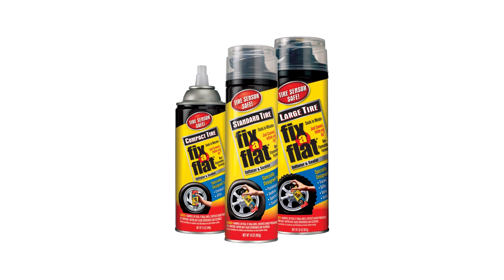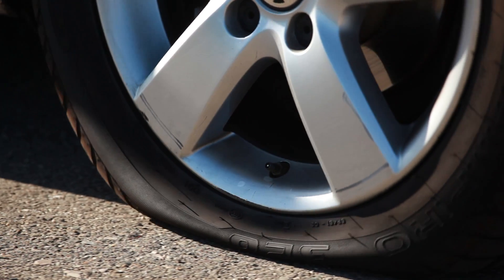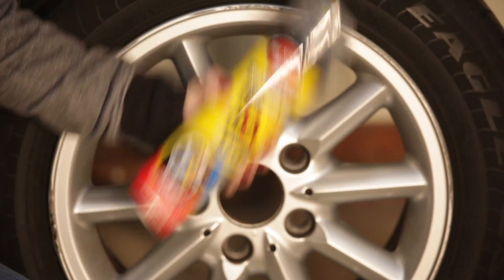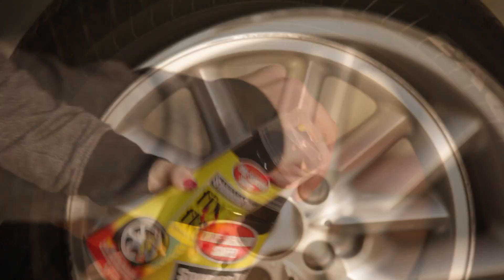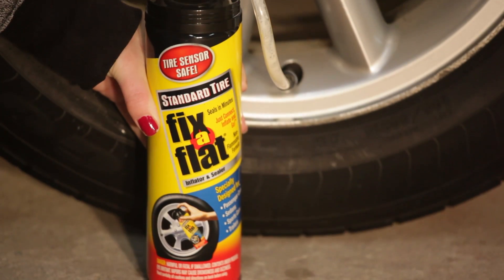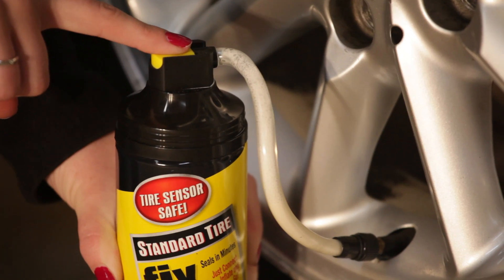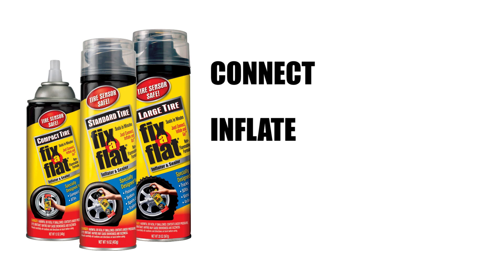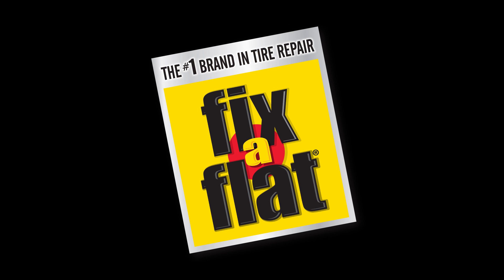Fix-A-Flat Sealer and Inflator Aerosol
Nobody wants a Flat Tire! This step-by-step instruction video will show you the quick and easy application of Fix A Flat. Visit us at fixaflat.com for more details! CONNECT. INFLATE. GO